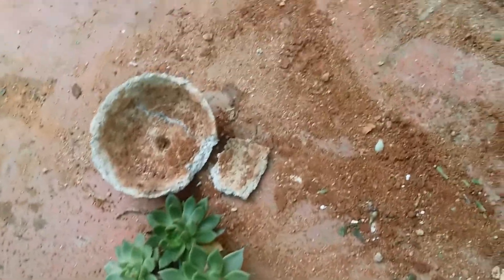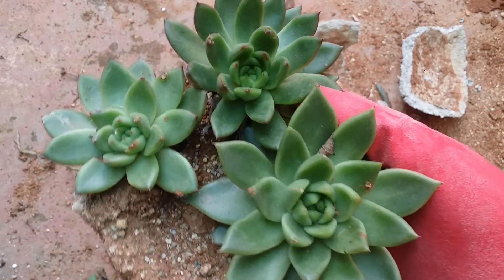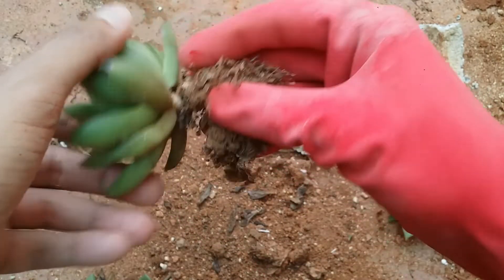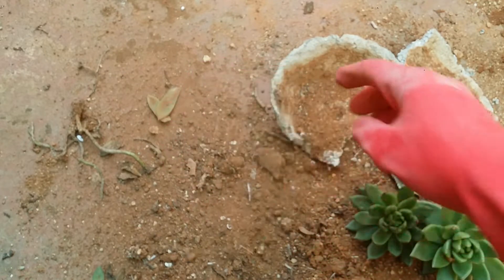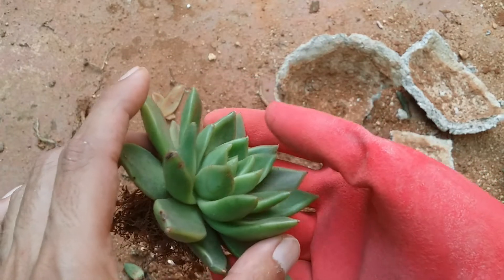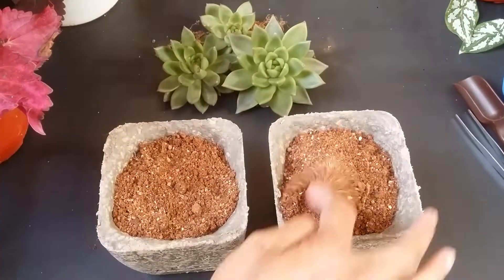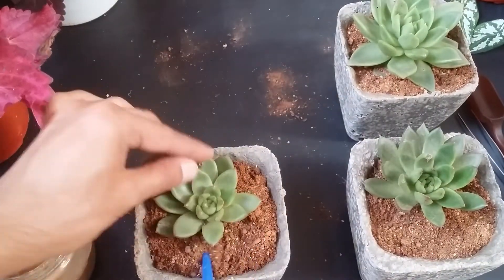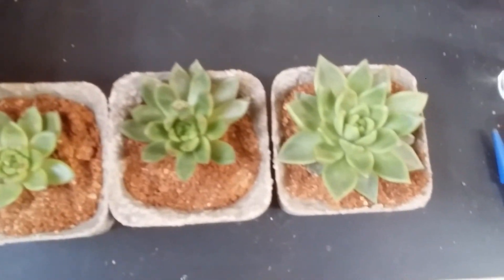|| HOW TO REPOT SUCCULENTS ||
In this video we will discuss the process of repotting.

WINTER DORMANT
 Seaweed from Amazon